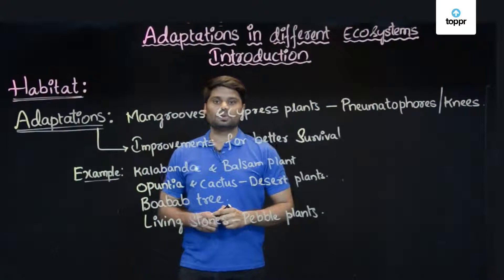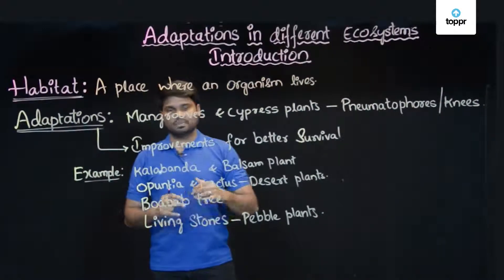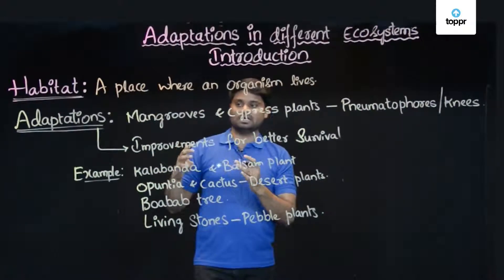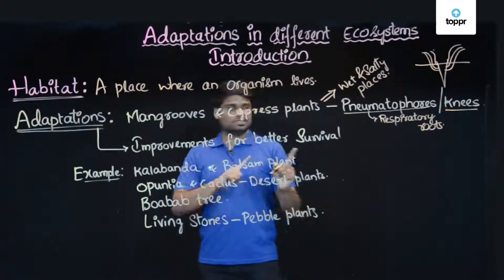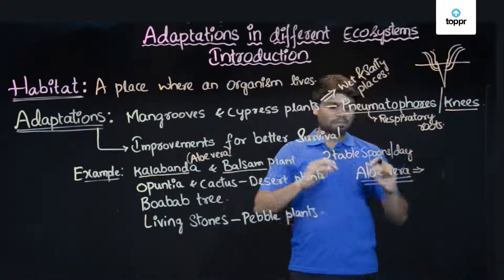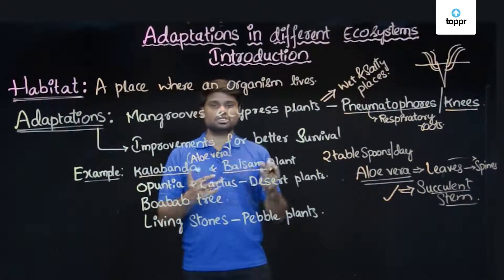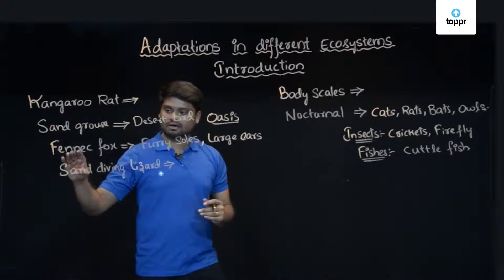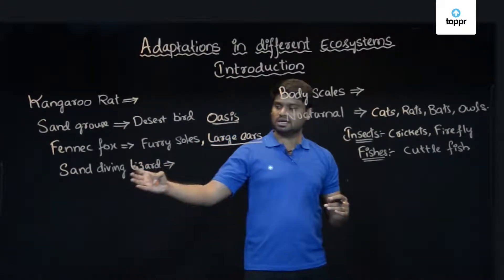Adaptations in Different Ecosystems | Biology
Adaptations in Different Ecosystems
There is a bird known as a Sand Grouse that carries water in its feather! Found mostly in deserts the sandgrouse has special feathers on its belly that can soak small quantities of water. It then carries the water back to its nest. This is a classic example of ecological adaptations in animals. Let us find out more about it.
What are Adaptations?
As students of biology, when you begin to learn about ecology, it gives a holistic perspective of the interdependence all living organisms with their biotic and abiotic components. Ecology delves into the deeper interdisciplinary aspects of sociology, anthropology as well as the environmental issues.

When organisms interact with the various environmental factors, be it the abiotic components or the biotic components, there comes a time when adaptations begin to form, for the better survival of the race.

Any physiological, behavioural or morphological attribute of an organism that enables it to survive and reproduce in its respective habitat is called as an adaptation. Adaptations are very important for each and every organism. Otherwise, the rate of survival or continuing its progeny becomes diminished.

Many animals and plants have these adaptations in place. This shows their success rate in adapting to the changing dynamics of the environmental conditions. During the course of the evolutionary timeline of organisms, some important adaptations have become genetically fixed.
Ecological Adaptations in Various Organisms
Desert Habitat
Probably the most familiar ecological adaptation is the adaptation seen in desert plants. Their success in being able to tackle the hot and dry weather conditions is simply amazing. The leaves of the desert plants have been reduced to spines while the stem is fleshy and spongy, with the process of photosynthesis occurring there. The plant body is also covered with waxy cuticle so as to minimize the rate of transpiration. The stomata are arranged deep inside, again to restrict the loss of water.

Another example of desert animals that show some classic adaptations are the kangaroo rat seen in the North American deserts and the camel. These animals are able to meet all the water and energy requirements through the oxidation of internal fat. During this process, water comes as a byproduct that is used by the animal. These desert animals also have concentrated urine so as to minimize any further water loss from the body.

Ecological Adaptations

Cold Regions
In habitats with high temperatures, it is the loss of water that has to be controlled. Similarly, in colder regions, it is the loss of heat that has to be controlled. Animals living in the cold regions have typical adaptations which include an excess layer of fat or even a thick furry body, so that heat does not escape out.  Some animals in the cold regions also go into hibernation so that they can escape the harsh winter conditions.

Biochemical Adaptations
A few organisms exhibit biochemical adaptations. Deep down in the depths of the oceanic floor, there are many invertebrates and fish thriving successfully. These organisms at these depths live in conditions where the pressure is much less than the normal atmospheric pressure. But, these organisms are able to survive due to their biochemical adaptations.

Behavioural Response
There are also other animals that show a temporary behavioural response to the environmental conditions so as to tide over the unfavourable conditions.